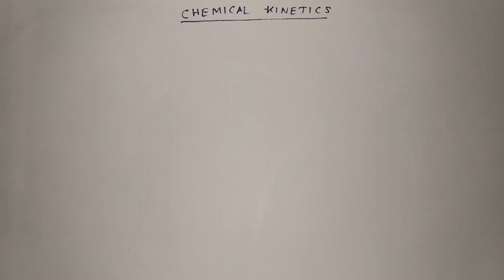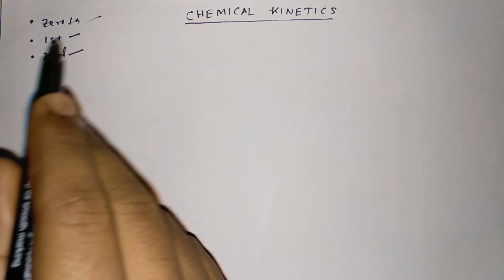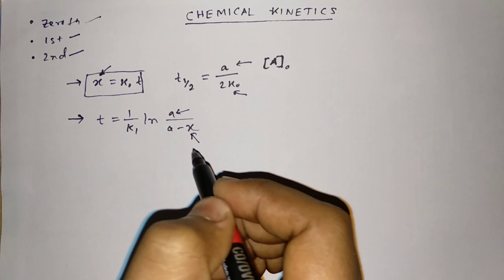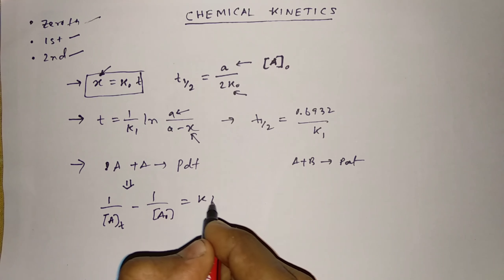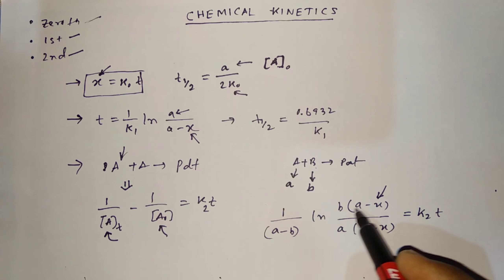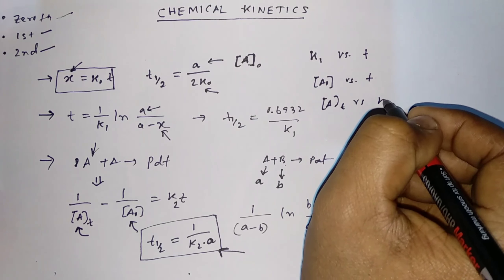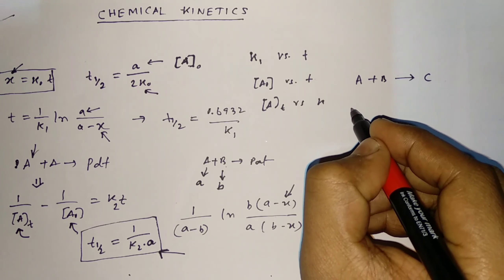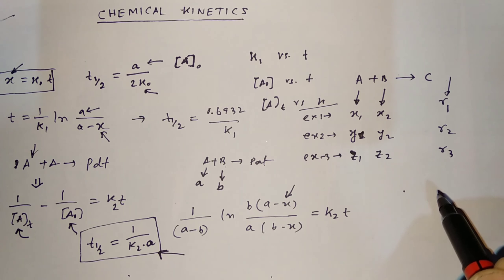Chemical kinetics : The most marks contained chapter for IIT jam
Hey guys,
Welcome to Easy Chemics.